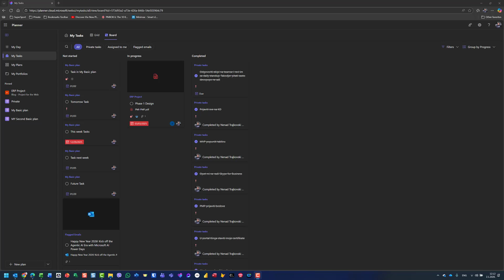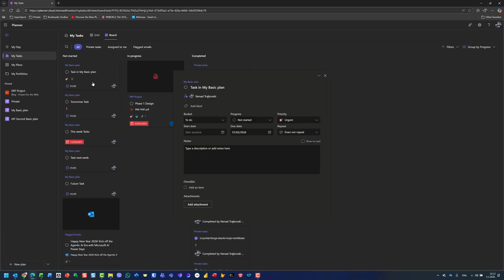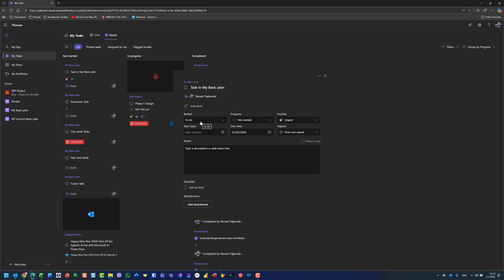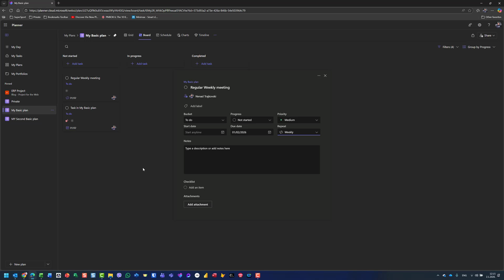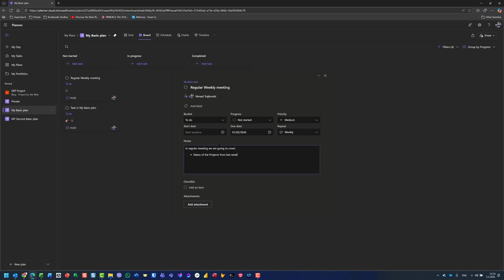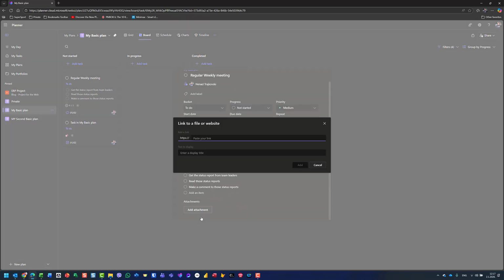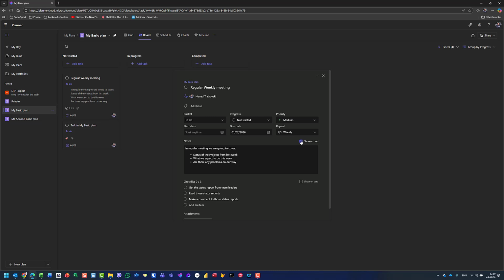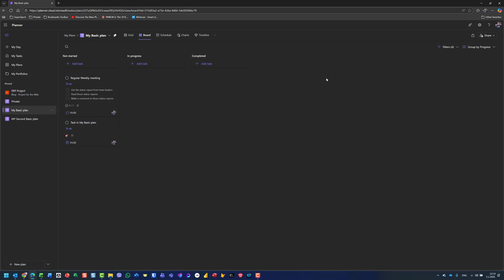4. Task Card in Microsoft Planner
In this Video I will show you what overall fields are available in Task Card - Microsoft Planner, and what do they mean